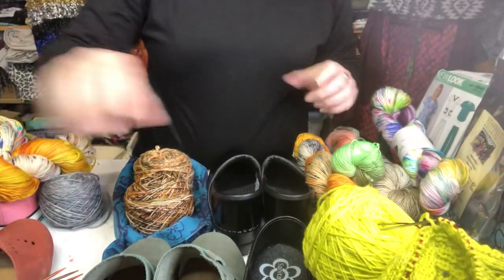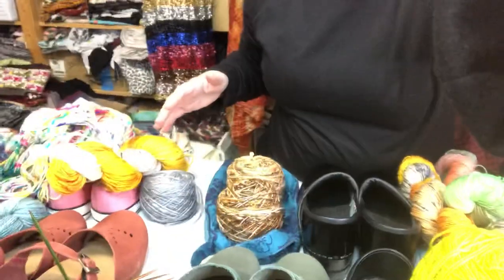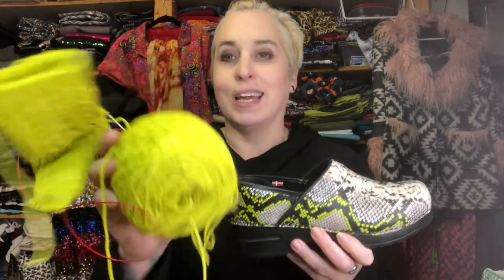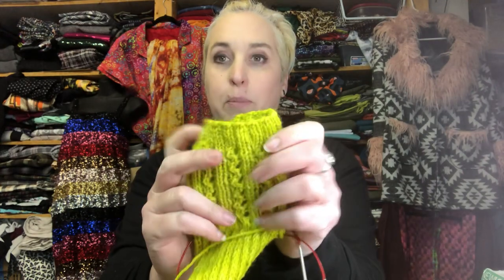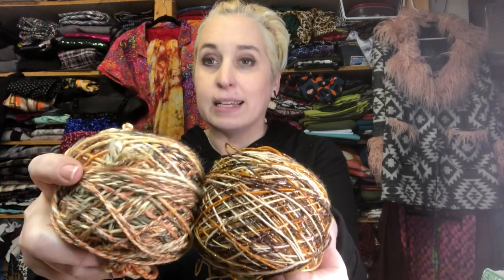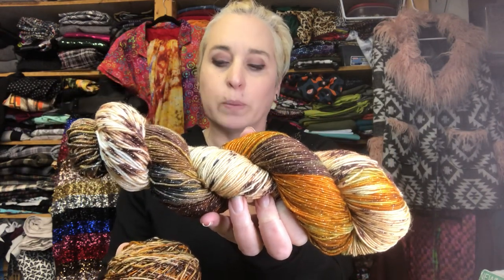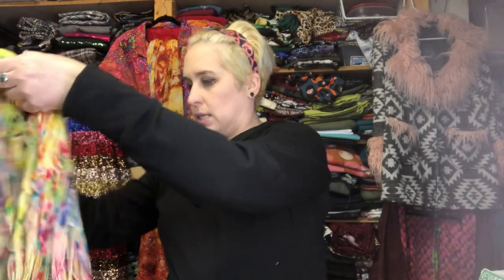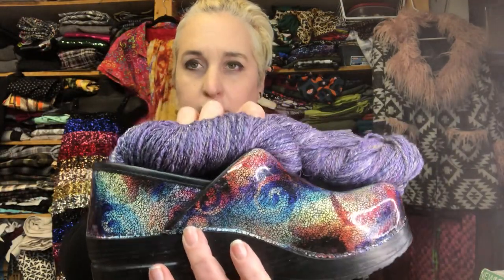Playing with shoes and stash!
This one has no blog post attached.

The pattern was altered for the thinner sock yarn.

Feel inspired? Learn something?
Thank you for finding value in what I do.

Find me:
Ravelry Group -